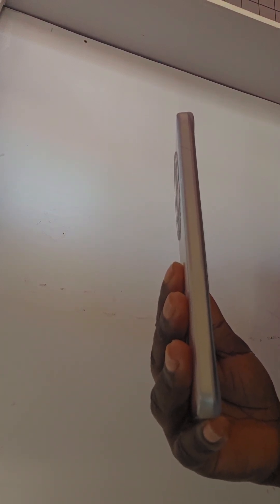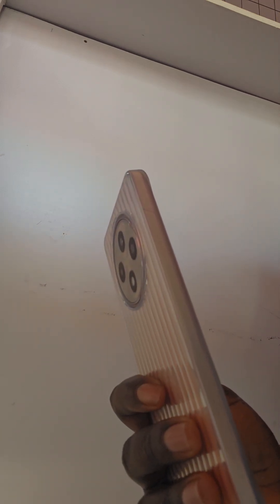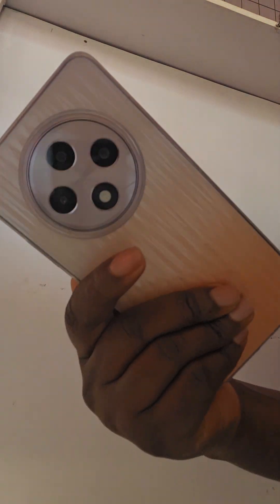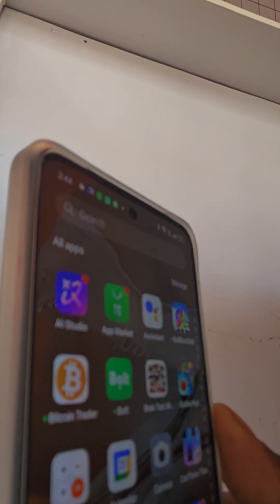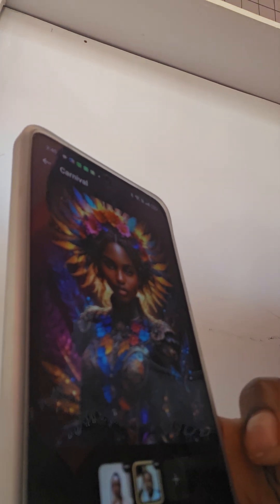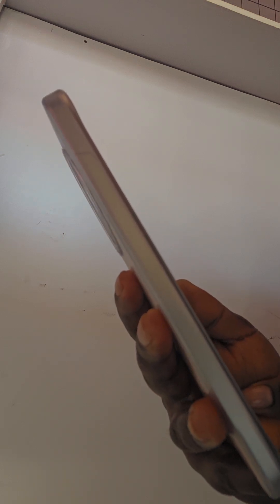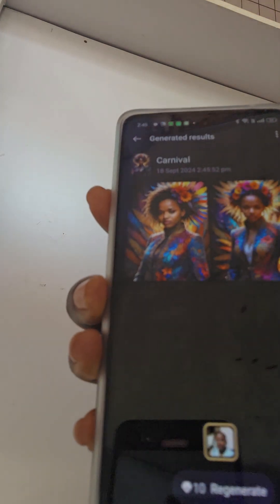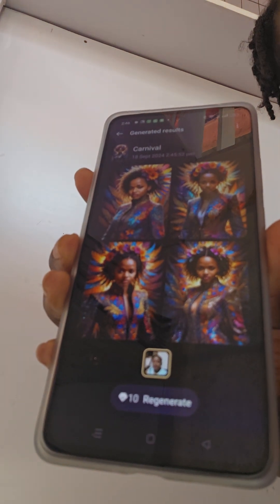AI Studio - Using the AI Studio feature in OPPO Reno 12 F (5G)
- Welcome to aptantech your go-to channel for news, reviews and updates on tech, business, and lifestyle.
- We have the OPPO Reno12 F  5G, another 'Portrait Expert' from OPPO Kenya
- We're trying out the camera capabilities of phone, especially the the AI features.
- Let's start with the AI Studio which enables you to take your creativity to the next level using customized themes to enhance your photos.
- Using the AI Studio, one can create digital avatars or artistic portrait styles from just one single user photo. Users can as well reimagine themselves as cowboys, stars in a cyberpunk manga, or many other styles leveraging the new GenAI capabilities.
- Follow me as we demonstrate how to improve and enhance your photos using the Themes in the AI Studio.
- The OPPO Reno12 F (5G) retails for Kshs 50,000 and can be ordered from the OPPO Kenya e-commerce partners, LOOP and OPPO Kenya physical stores across the country, including Emperor Plaza, Koinange Street in Nairobi.